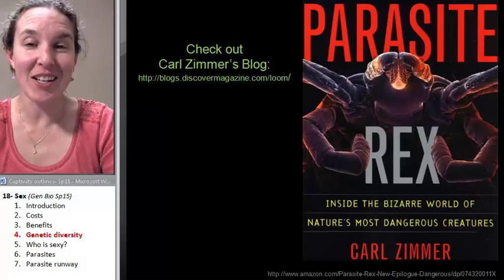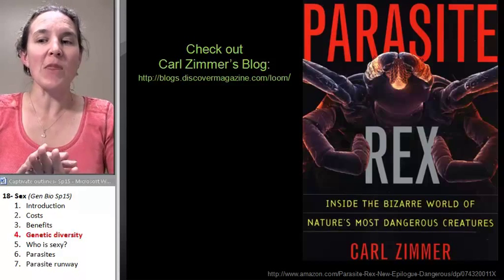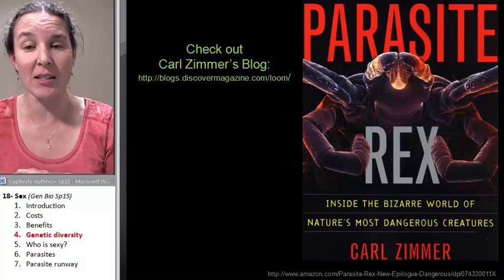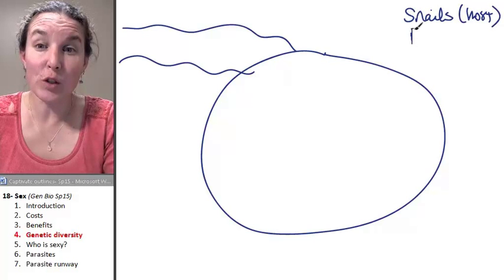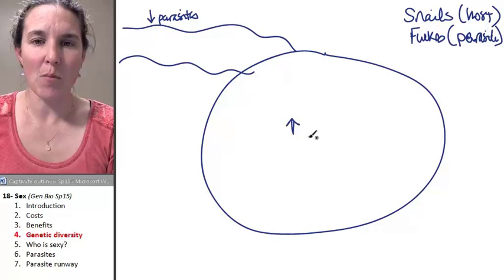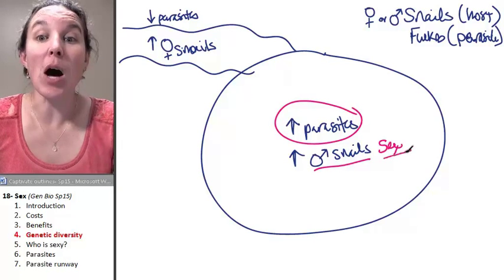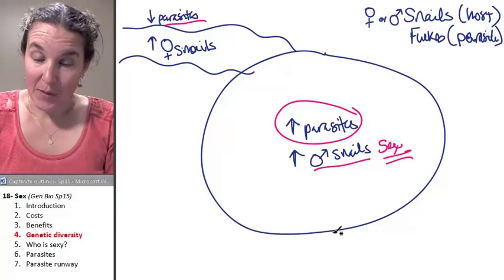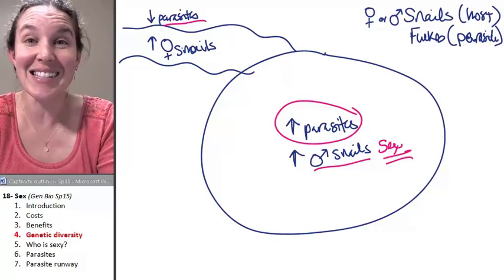Sex 4- Genetic diversity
Part 4 in a 7 part lecture on SEX in a flipped General Biology course taught by Wendy Riggs. CC-BY.